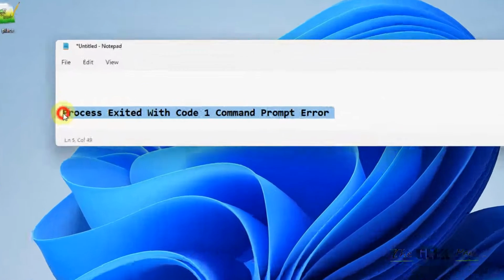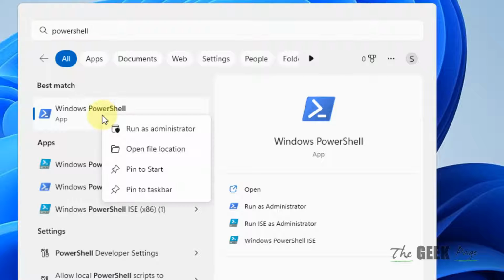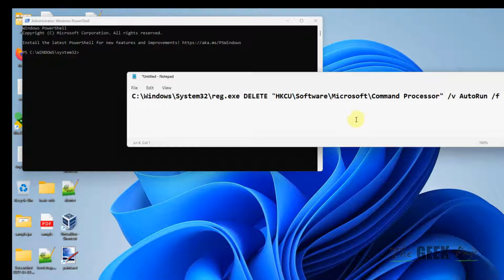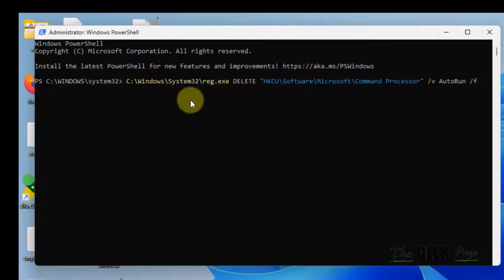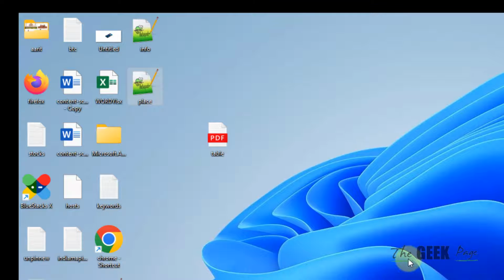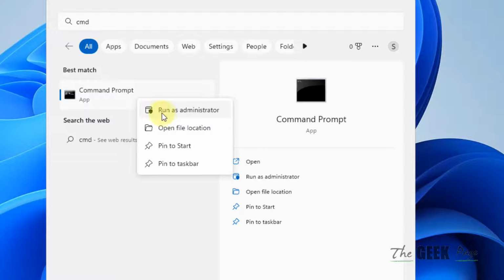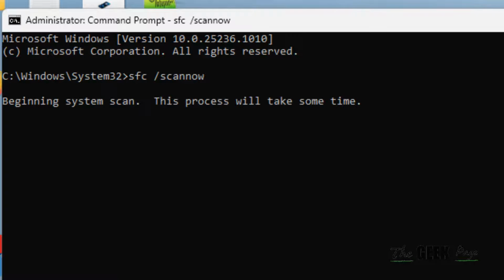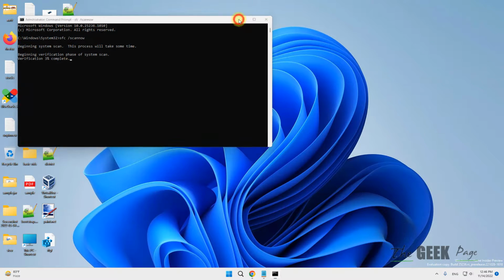Process Exited with the Code 1 Command Prompt Fix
C:\Windows\System32\reg.exe DELETE "HKCU\Software\Microsoft\Command Processor" /v AutoRun /f